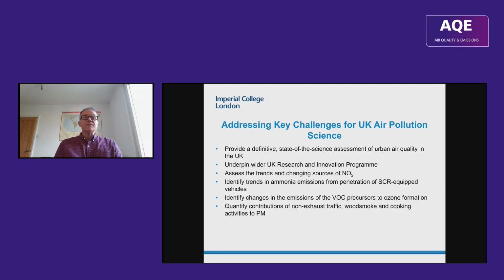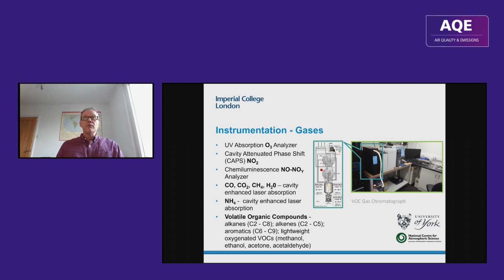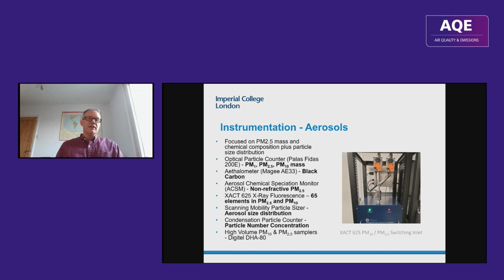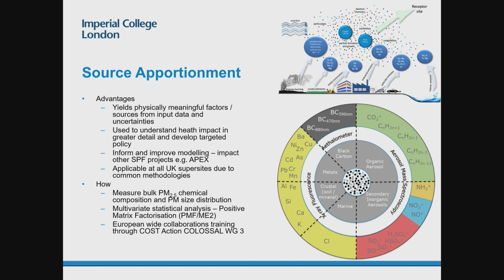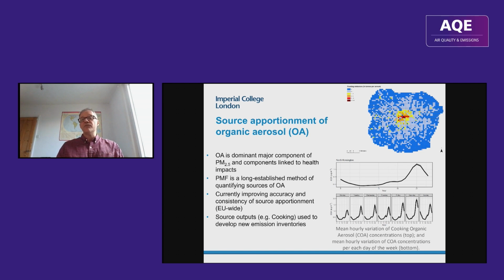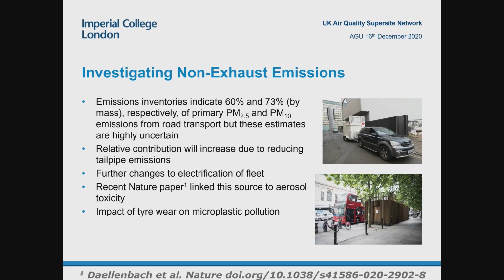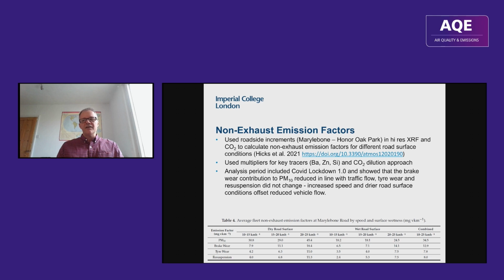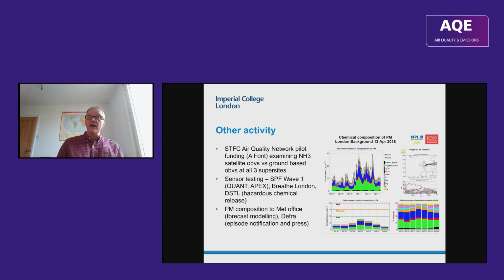A Look at the Development and Early Results from Britain's Supersite Network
At ILM's Air Quality and Emissions (AQE) event, Dr. David Green of Imperial College London gave an introduction to the work of the Britain's new supersite network which continuously monitors all sorts of air pollutants at high-resolution.

If you're interested in attending the next AQE, follow the link to find out more about the event

00:00-00:23: Intro
00:23-01:36: What is the purpose of the supersite network?
01:36-02:48: Where are the different supersites located?
02:48-04:38: What instrumentation do the supersites use to measure which gases?
04:38-07:36: What instrumentation is used to measure which aerosols?
07:36-14:03: Discovering sources of air pollution using the supersite network
14:03-18:55: Investigating non-exhaust emissions
18:55-20:05: A brief overview of the supersite network's other activities
20:05-20:10: Q&A begins
20:10-21:33: Q: What time-resolution are the supersites running?
21:33-22:02: Q: Will capacity to switch between measuring PM2.5 and measuring PM10 be available at all supersites in the network?
22:02-23:41: Q: Will there be comparison studies with other UK networks?
23:41-24:56: Q: What happens with the historical data when monitors switch from CEMIS to CAPS for NO2?
24:56-25:44: Q: Are you looking at assimilating ammonia data and how will you do so?